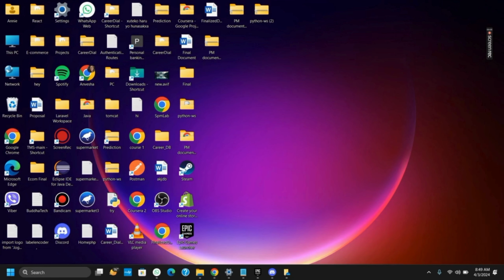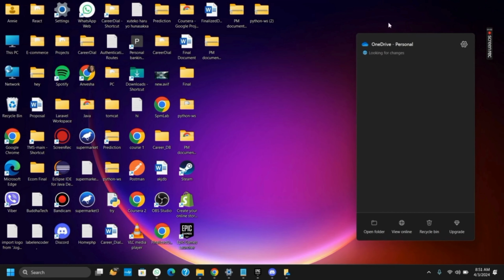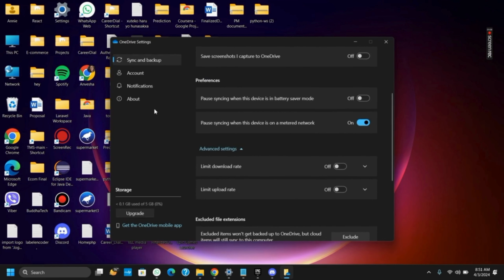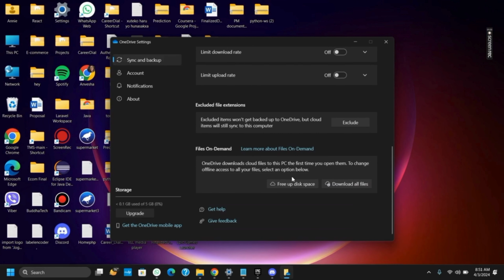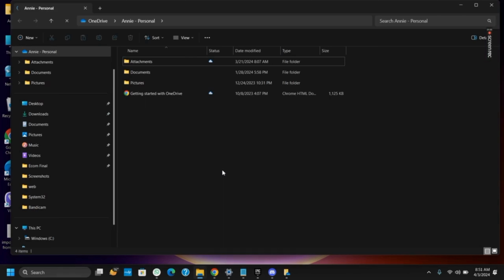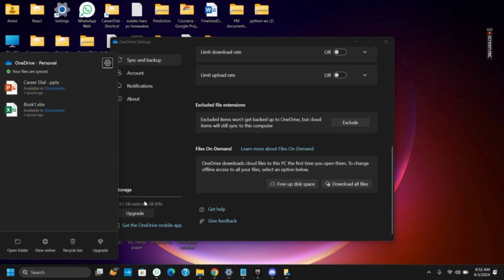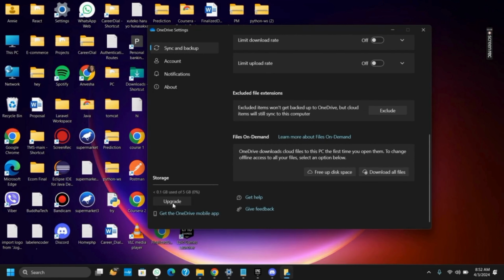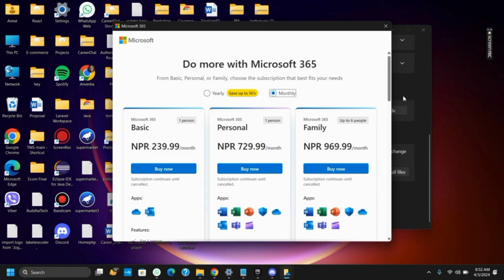Fix OneDrive Storage Full in 2024 | OneDrive Not Enough FREE Space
Running into a "Storage Full" issue with your OneDrive in 2024? This guide provides effective solutions to tackle the problem of insufficient free space on OneDrive, helping you manage your cloud storage efficiently.

In this guide:
0:00 - Introduction
0:05 - Fix OneDrive Storage Full in 2024 | OneDrive Not Enough FREE Space

Discover practical strategies to free up space or optimize storage on OneDrive. This guide covers how to check your current storage usage, identify large files and folders, and delete unnecessary data. Learn the steps to clean up your OneDrive by removing duplicate files, archiving old data, and utilizing OneDrive’s Files On-Demand feature to save space on your device. Additionally, explore options for upgrading your storage plan if necessary. This guide provides all the essential information to efficiently manage your OneDrive storage, ensuring you have enough space for all your important files and data.

Effortlessly manage and optimize your OneDrive storage with these practical tips and solutions!